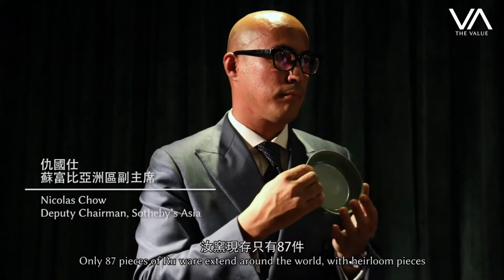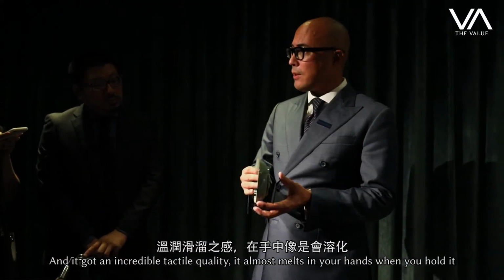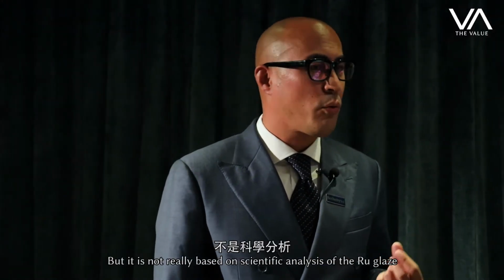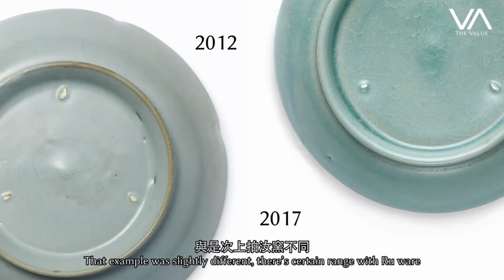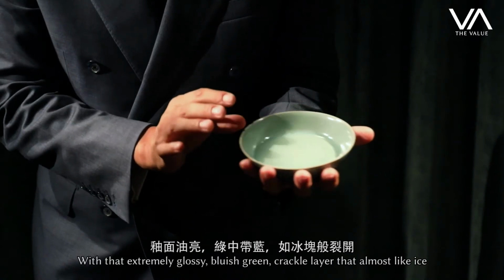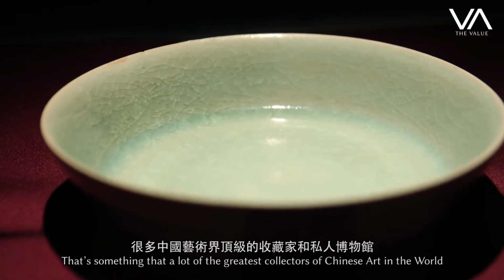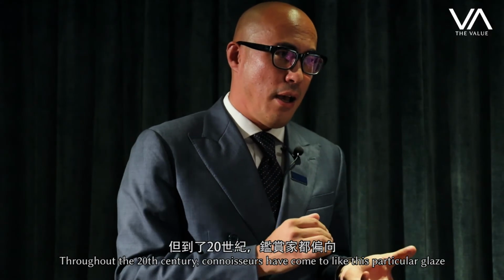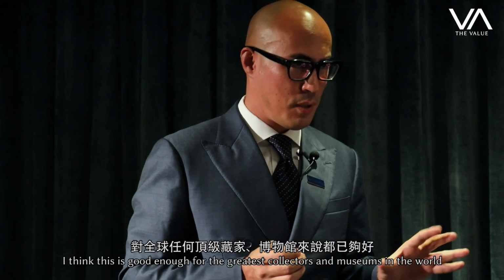蘇富比汝窯天青洗現身 仇國仕：拿在手中像會溶化｜Sotheby's Hong Kong Showcases Ru Ware at Media Preview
今年香港秋拍，蘇富比祭出汝窯的消息已令收藏界引頸以待，但一直未見真身。直至昨日官方新聞發佈會，終於一覷其廬山真面目，表面如冰面裂開，釉色不似典型汝窯般乳濁。故且讓蘇富比亞洲區副主席、仇國仕（Nicolas Chow）為大家親自介紹此天青釉洗……

Sotheby’s Hong Kong held a media preview yesterday showcasing some of their highlights for the upcoming autumn sales. We had a precious opportunity to take a look at the leading lot of the sale, Ru Guanyao Washer of the Northern Song Dynasty. The Ru brushwasher has a luminous ‘ice crackle’ pattern on it, with its intense blue-green glaze. Nicolas Chow, Deputy Chairman, Sotheby’s Asia, gave us more details about it...